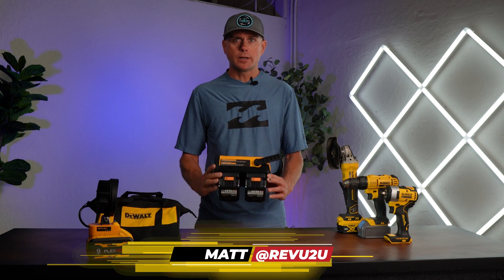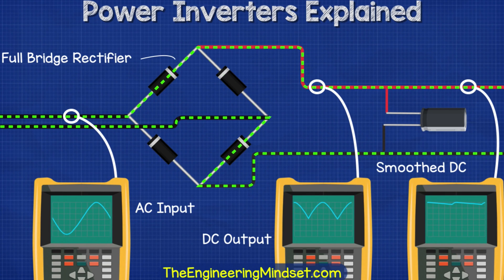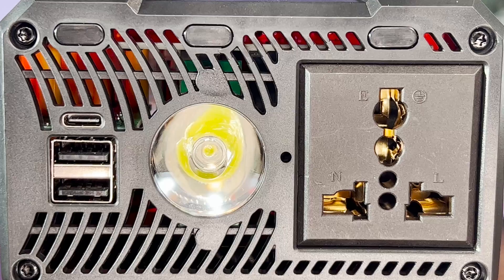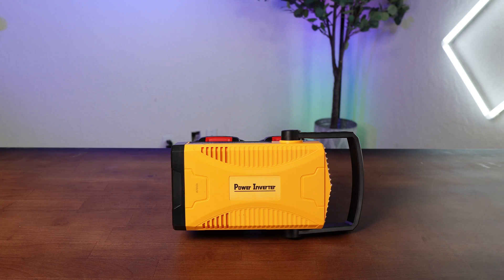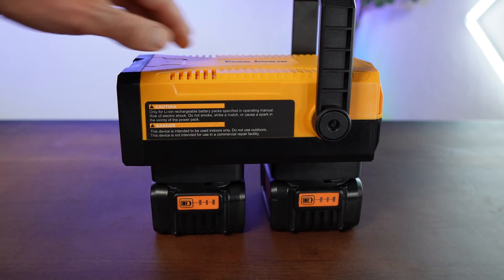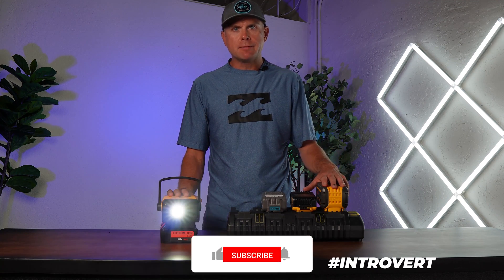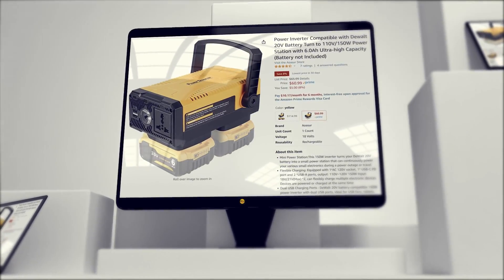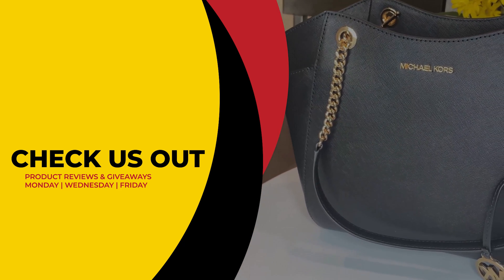Turn Your DeWalt 20V Battery into a Small Power Station! We Review the 110v/150W Power Inverter!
Today we're looking at the Aoasur Power Inverter. It'll turn your DeWalt 20V Batteries into a mini Power Station & We're giving ours away to one lucky subscriber!

👉 Power Inverter
👉 20V Replacement for DEWALT Battery

Timestamps:
00:00 Introduction
00:23 Product Reveal
00:44 What's in the Box
03:47 What do we like?
04:00 What don't we like?
04:21 Matt's Rant
04:50 Our Score
05:21 How do you get one or ours for Free?